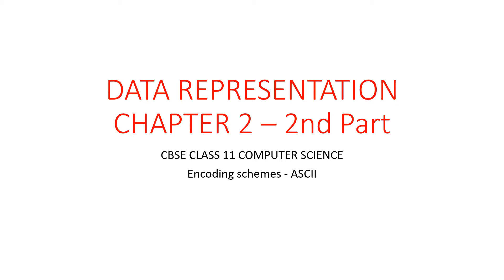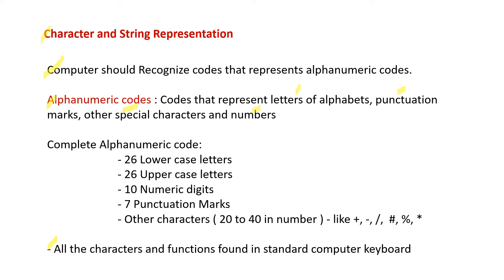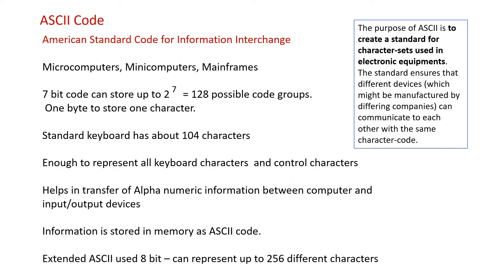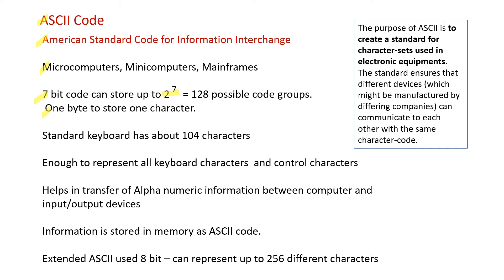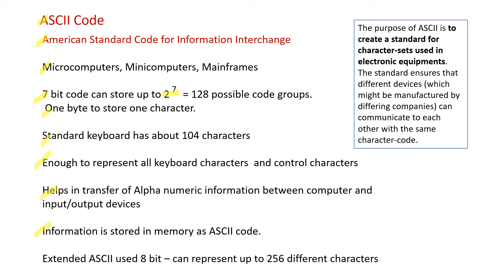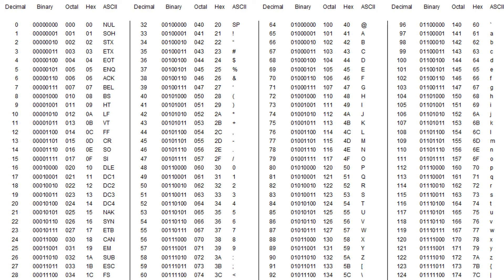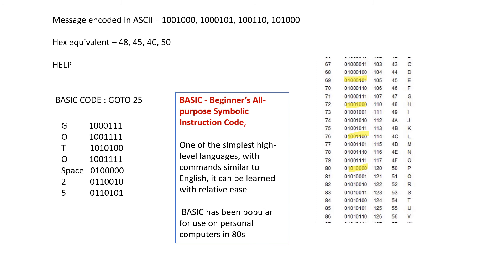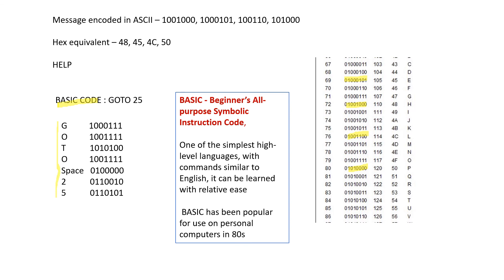CBSE Class 11 Computer Science, Data Representation Chapter2-Part 2 -Topic 1 Encoding ASCII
CBSE  Class 11 Computer Science,
Data Representation Chapter2-Part 2 -Topic 1
 Encoding ASCII
Sumita Arora